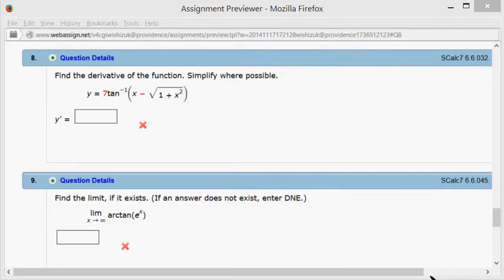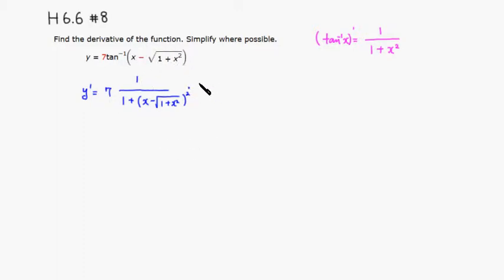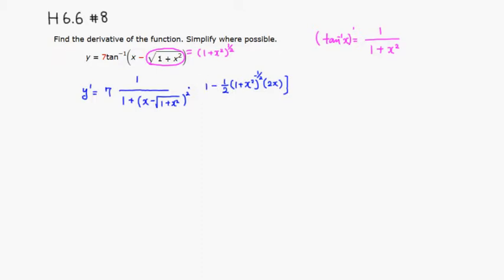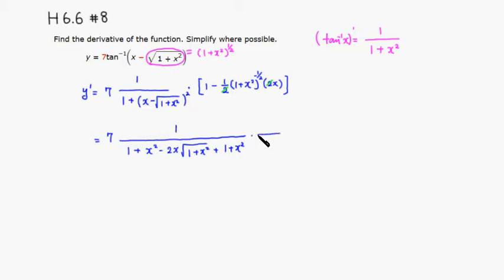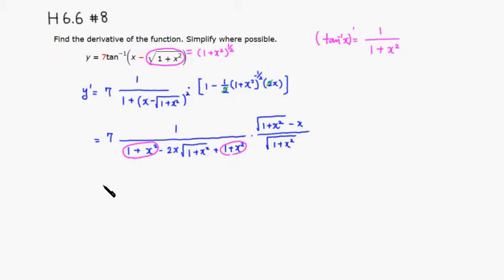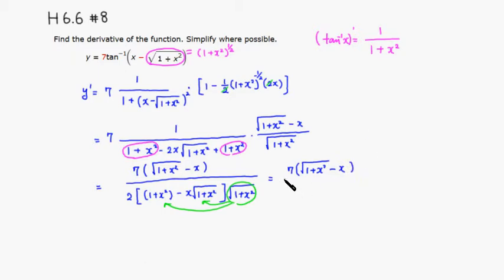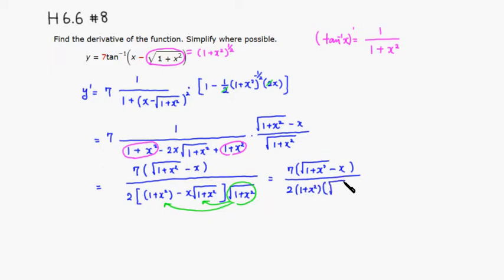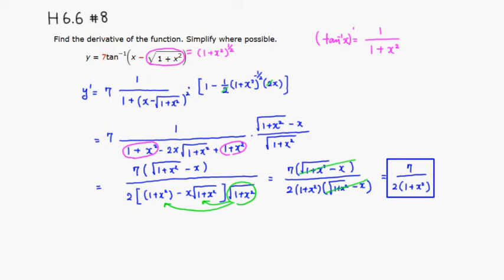MTH 131 H6.6 #8 (Fall 2014)